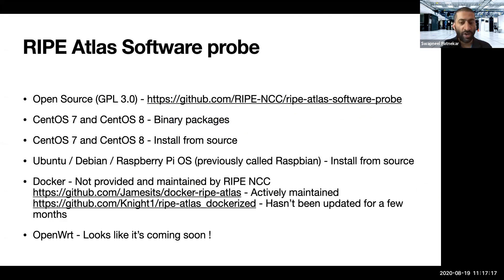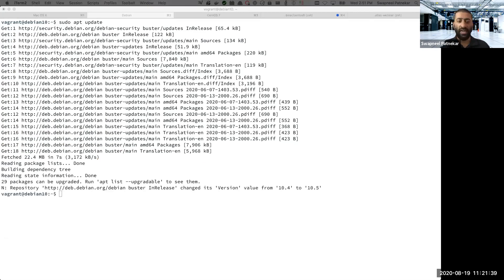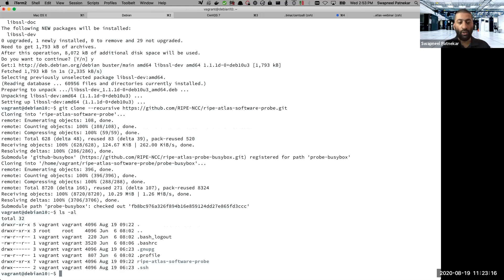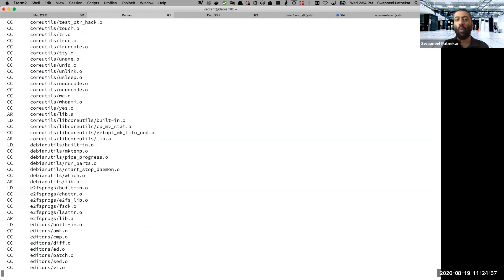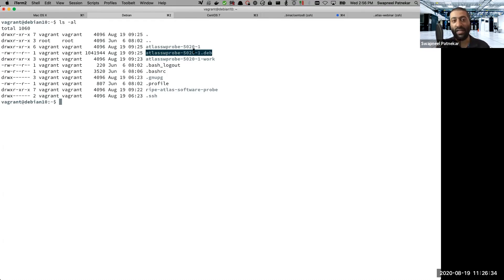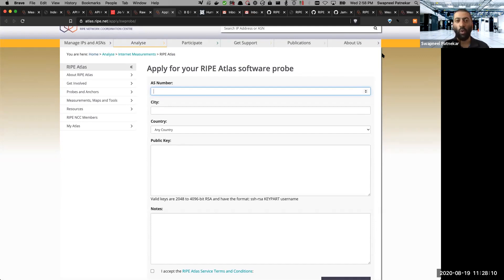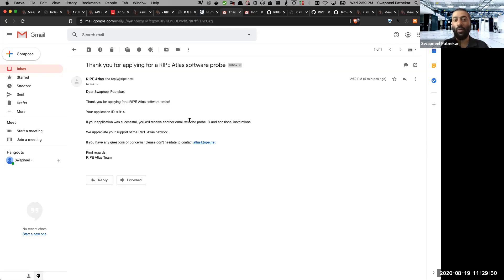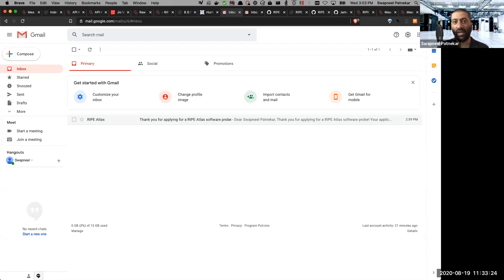Install the RIPE Atlas Software Probe in Debian/Raspbian/Ubuntu in 15 minutes (English)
A demo by Swapneel Patnekar on how to install the RIPE Atlas software probe using the Debian/Raspbian/Ubuntu platform.